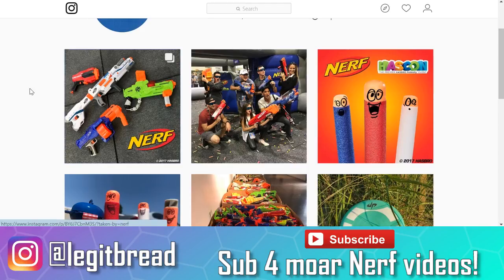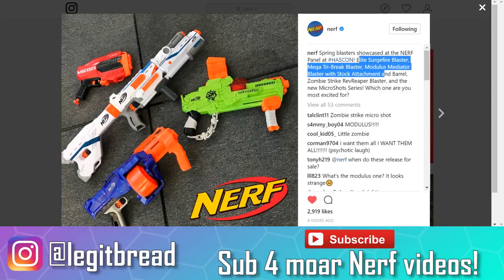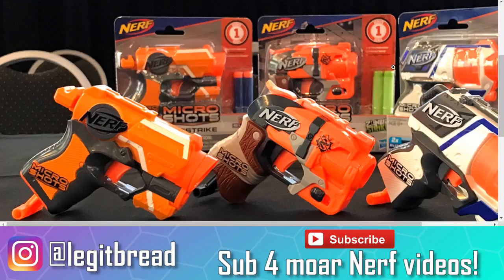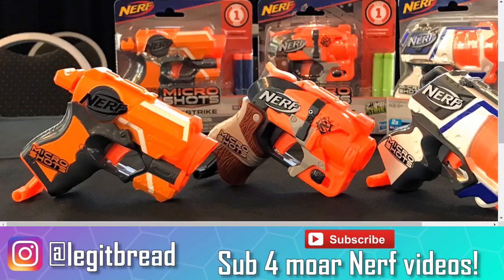NEW 2018 NERF GUNS Announced! Mega Tri-Break, Zombie Strike Revreaper & more! | Nerf News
NEW 2018 NERF GUNS Announced! Mega Tri-Break, Zombie Strike Revreaper, Elite Surgefire, Modulus Mediator, Microshots, Rival Phantom Corps Kronos and Helios! Oh boy, this was a lot of fun to talk about.

Rival Nemesis (blue)
Rival Nemesis (red)
Rival Artemis (blue)
Rival Artemis (red)
Rival Apollo (blue)
Rival Apollo (red)
Rival Atlas (blue)
Rival Atlas (red)
Rival Flashlight Grip
Rival Red Dot Sight
Rival Rechargeable Battery
Rival Khaos (blue)
Rival Khaos (red)

My arsenal:
NEW 2017 Nerf Accustrike darts 24 pack
EKIND Waffle Darts 200 pack (green)
Tri Strike
Alpha Trooper Mission Kit
Tactical Rail Mount
18 dart clip
Klaw Hatcher 2 pack
Blue Rival mask
Nerf Elite suction 30 pack
Nerf Elite darts 75 pack